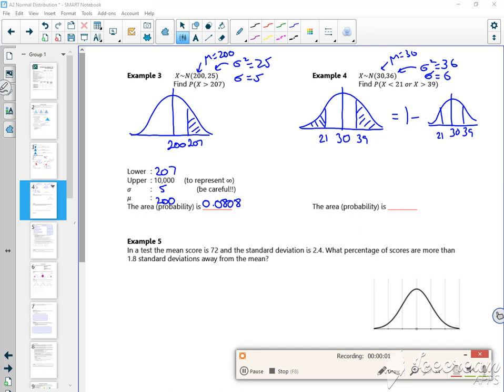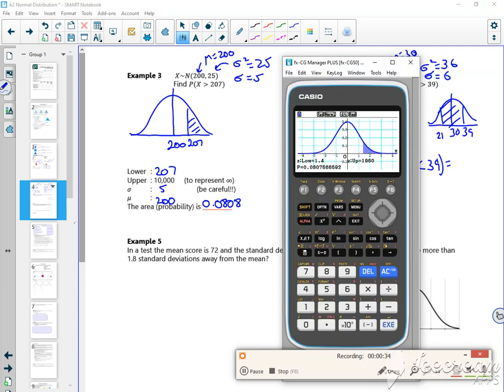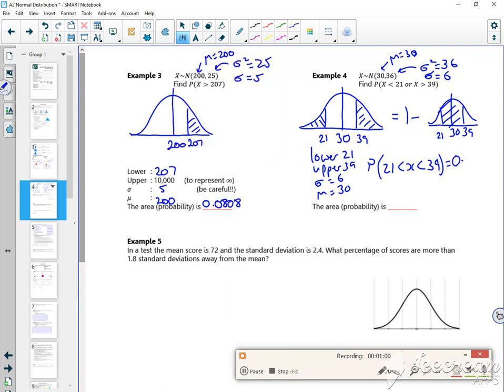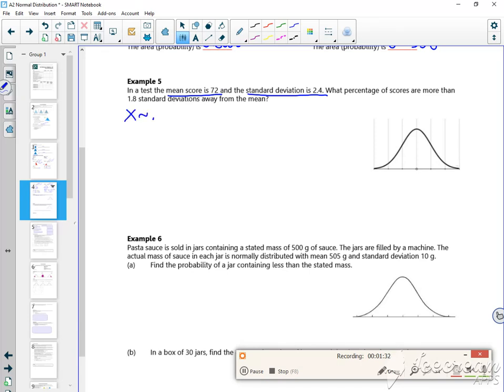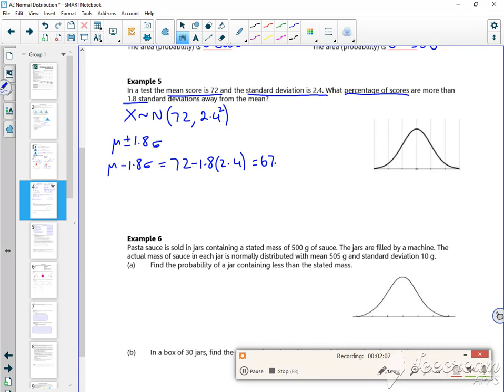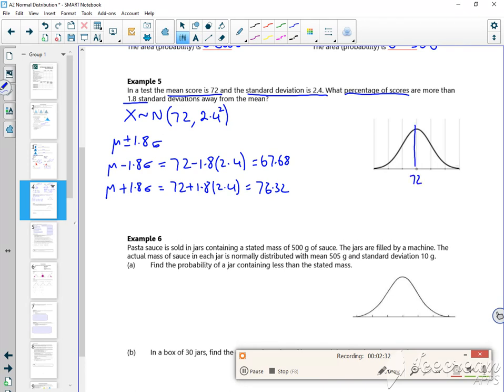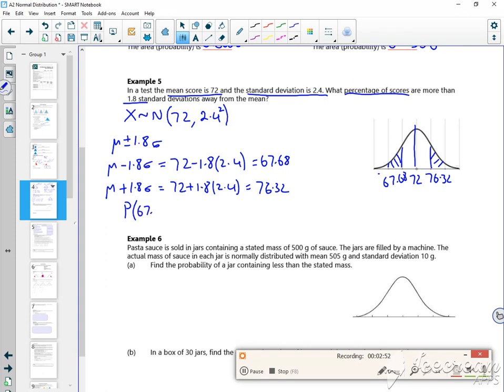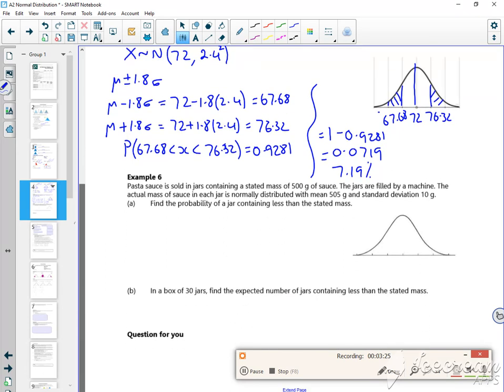A2 normal L2 vid3